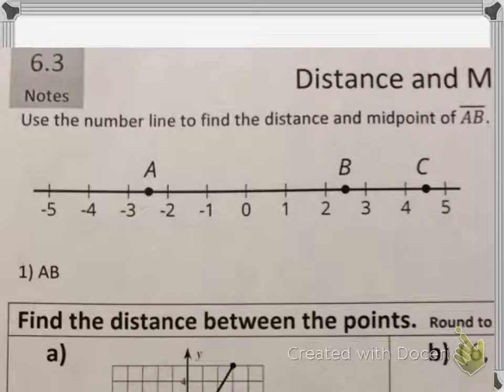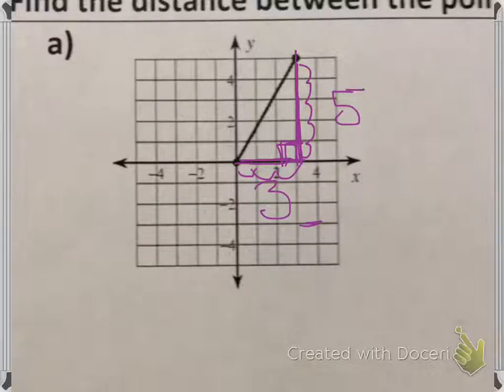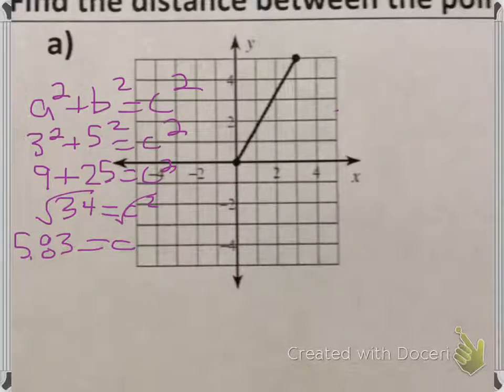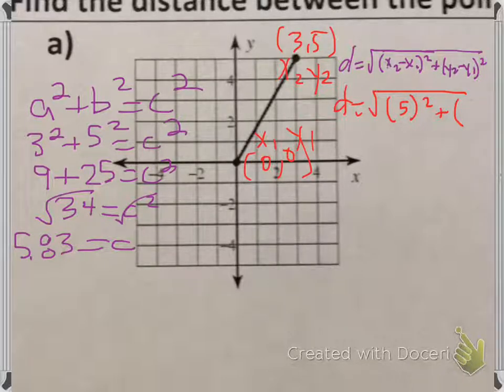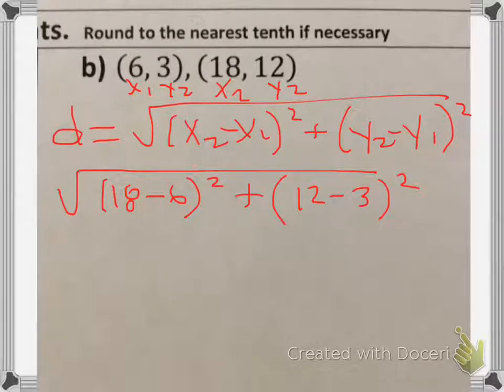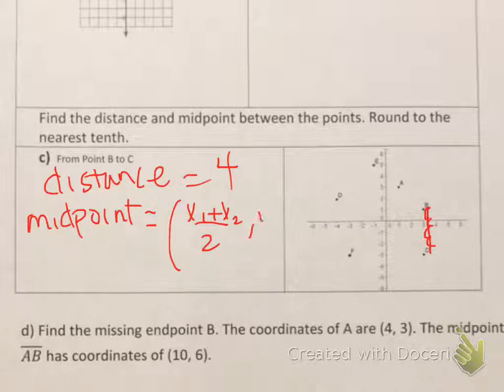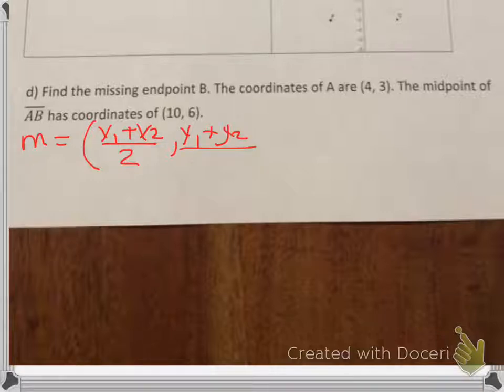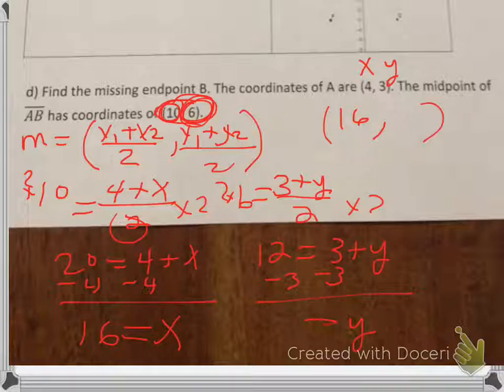6.3 Notes math 1